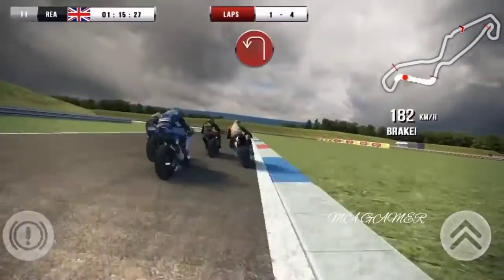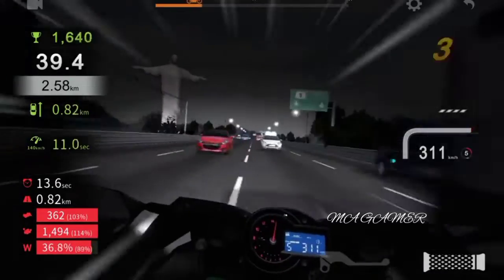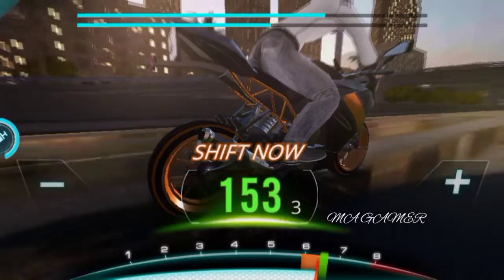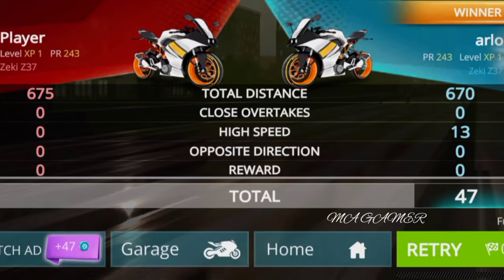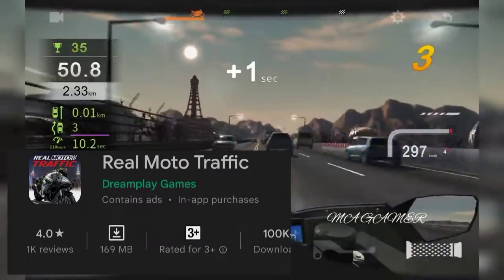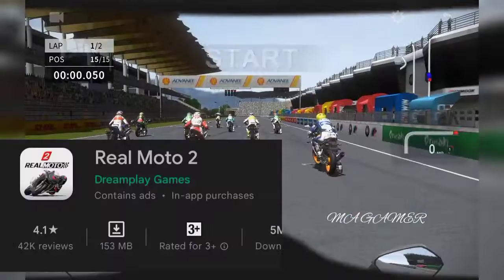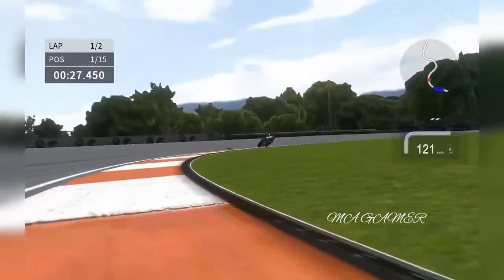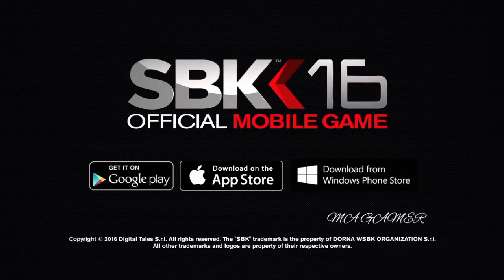தரமான 💥 வெறித்தனமாக ✨ Top 5 motorace games tamil 🌠 high graphics games💫 MA GAMER